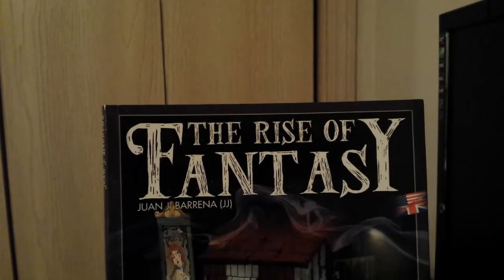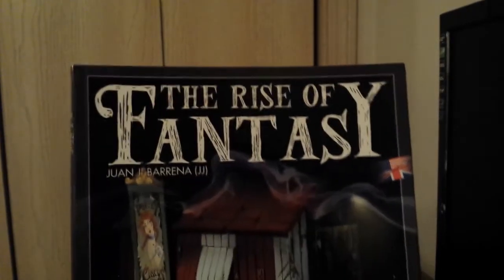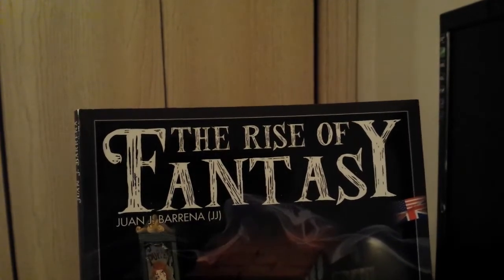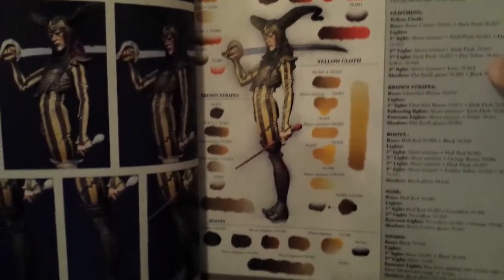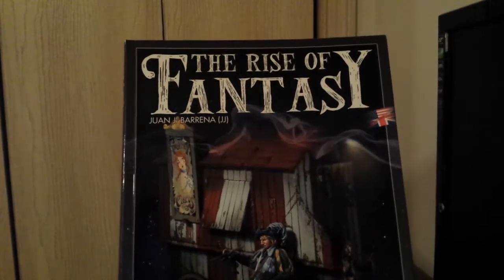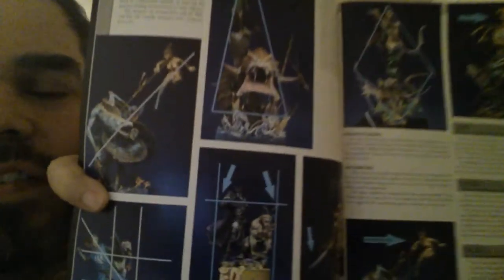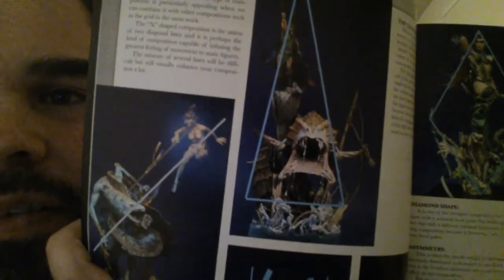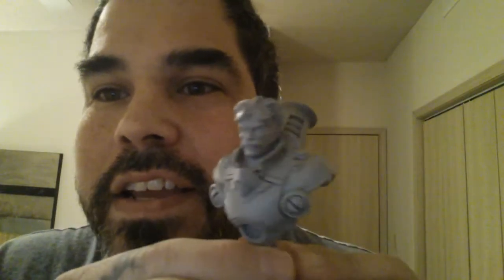Rise of fantasy book review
Some thoughts on the book by vallejo and a big thanks to everyone who has written in.